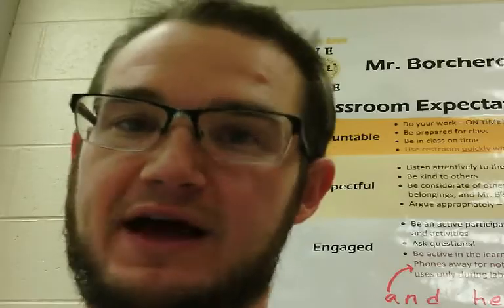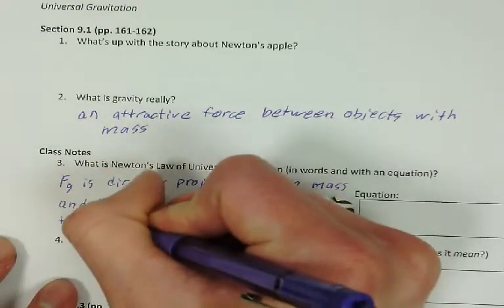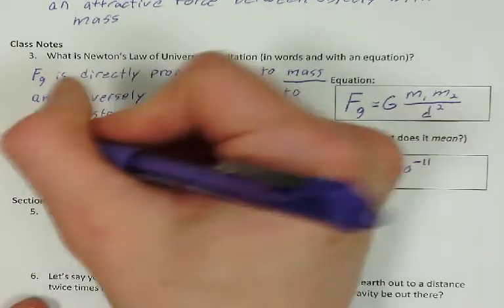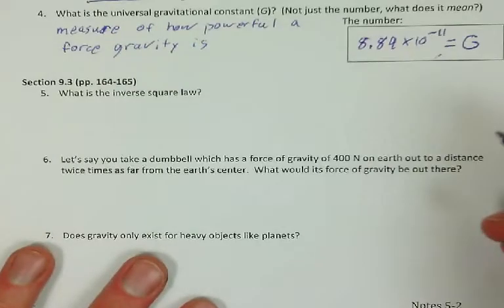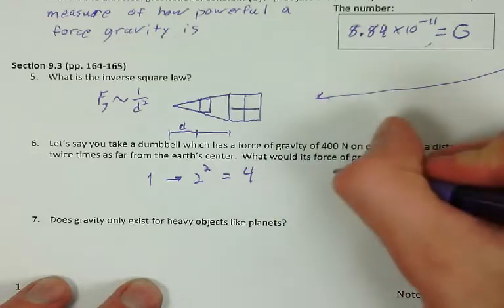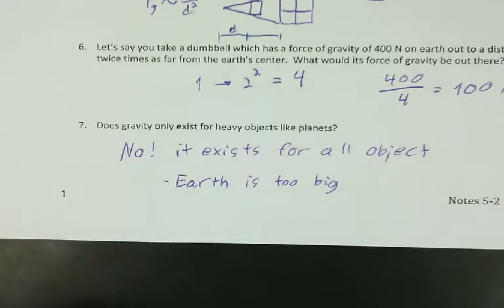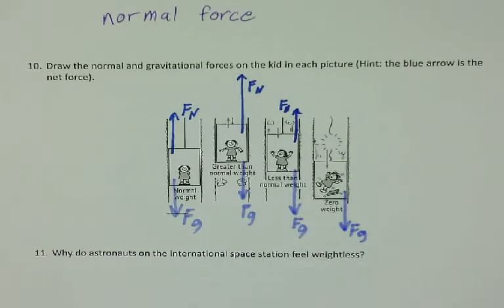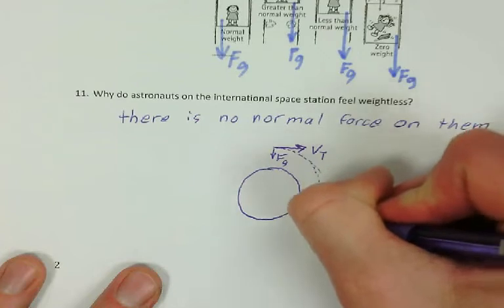Physics 1 - Circular Motion - Notes 2: Gravitation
Mr. B discusses gravitation and weightlessness